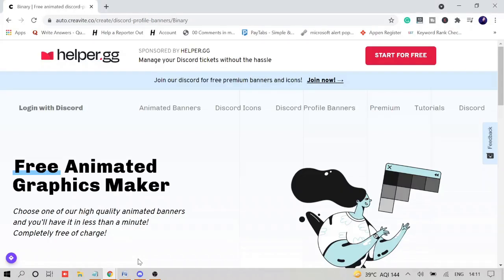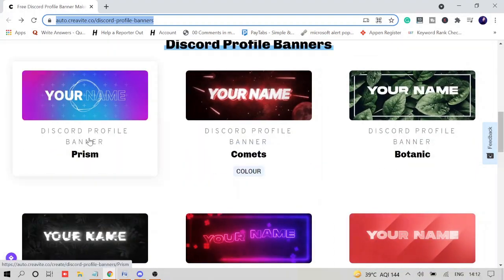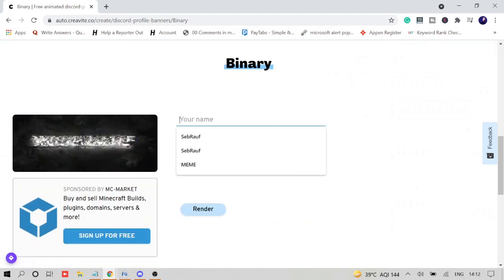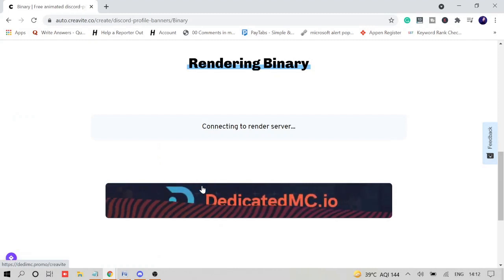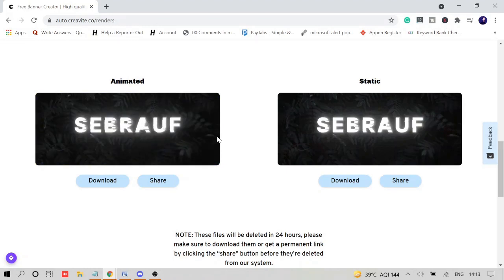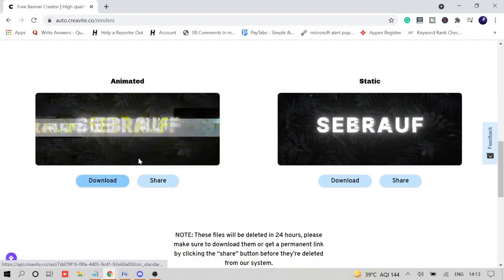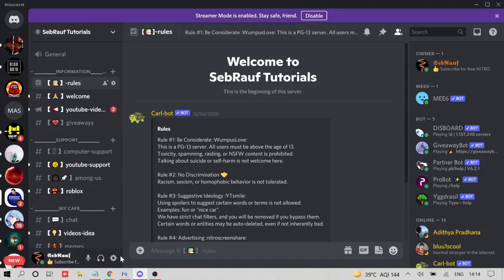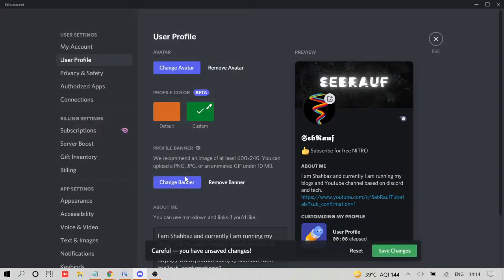Discord Custom Animated Banner Maker (FREE TEMPLATE)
With the help of this video, you can create custom and amazing discord profile banners.
YOu must have Nitro to enjoy this profile customization feature and to get a discord profile banner.

This will make my day !